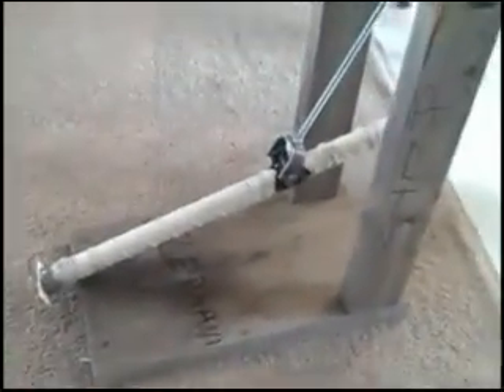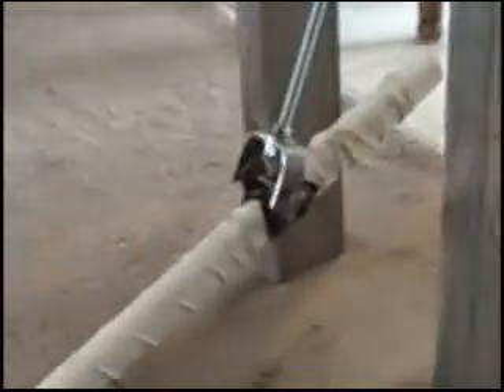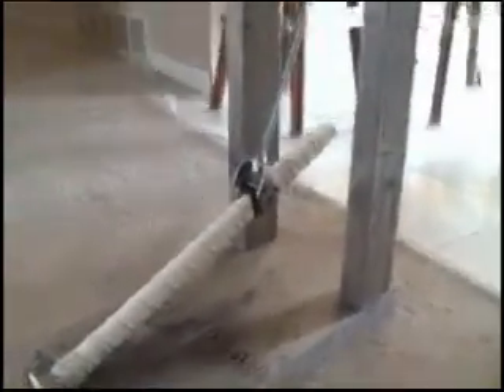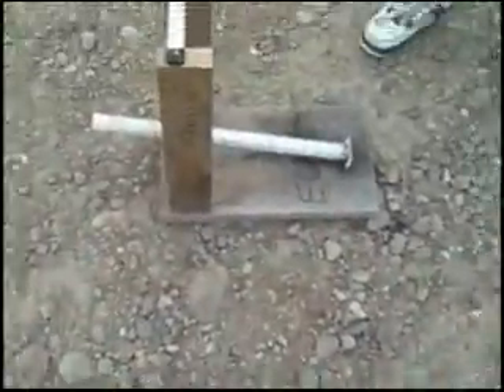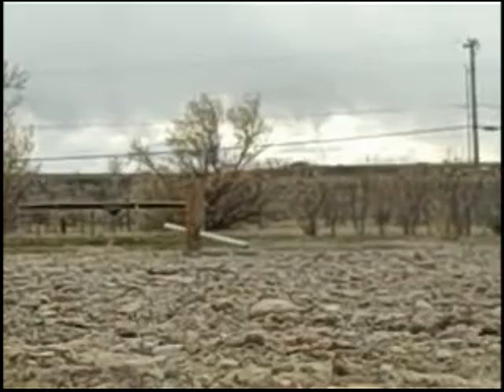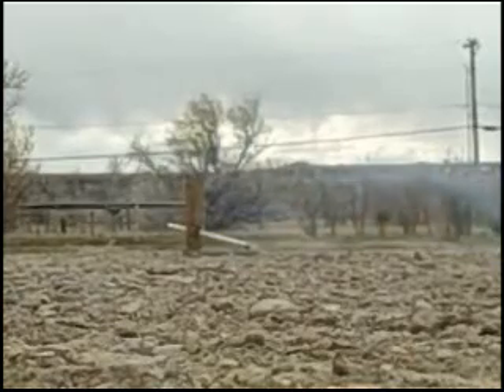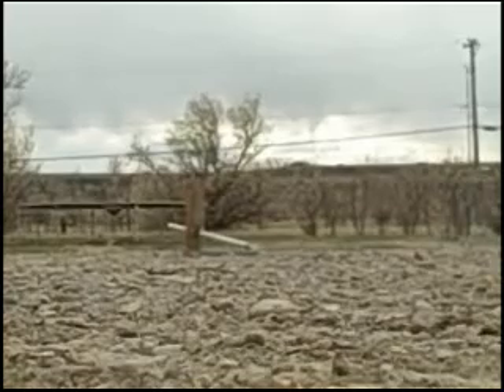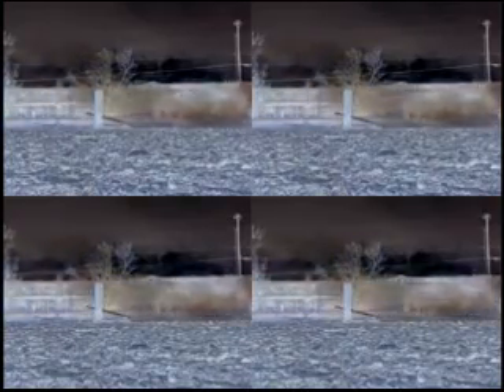Cannon-Homemade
Our pvc homemade cannon.